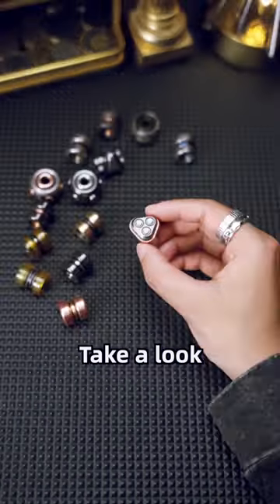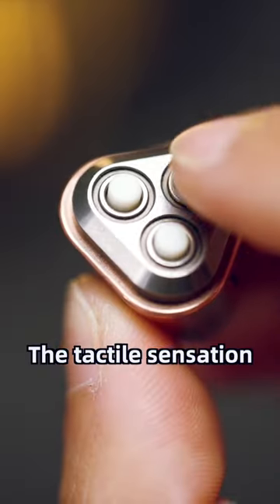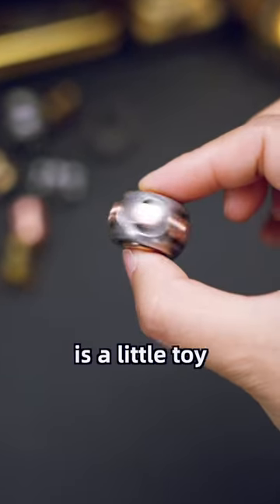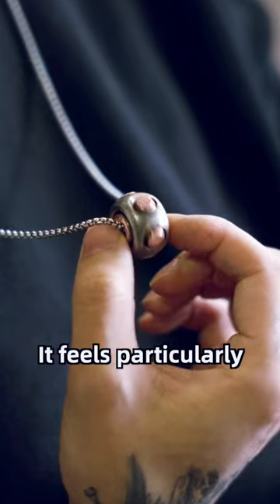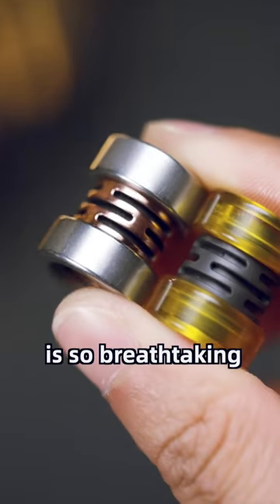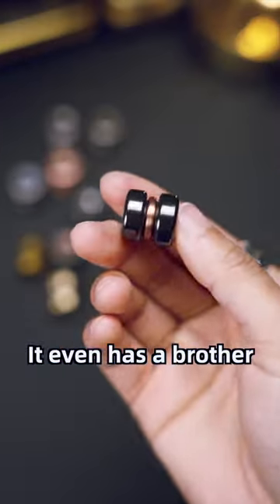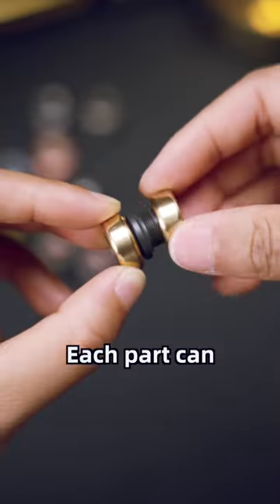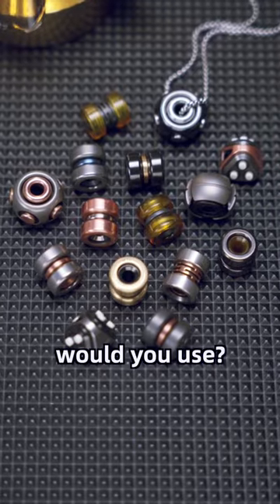These pendants could make your EDC gears look cool 😎